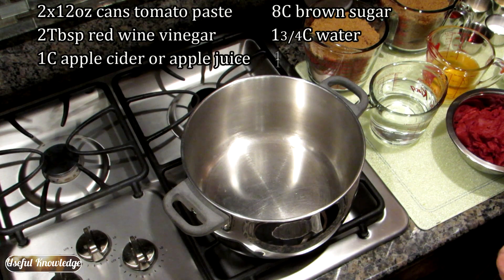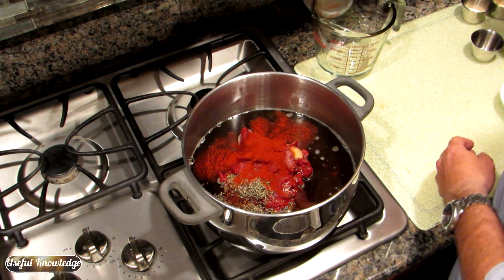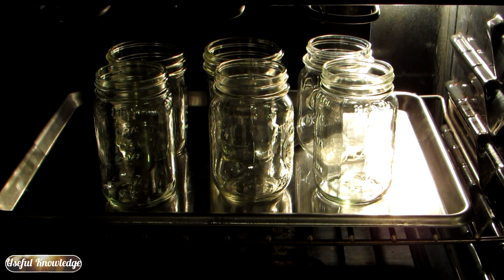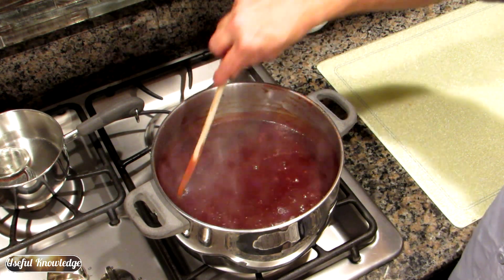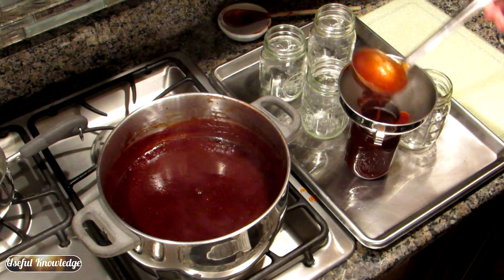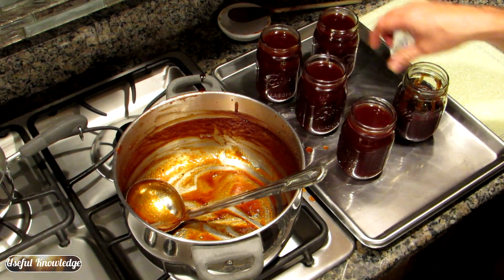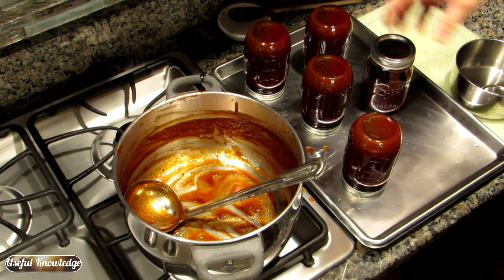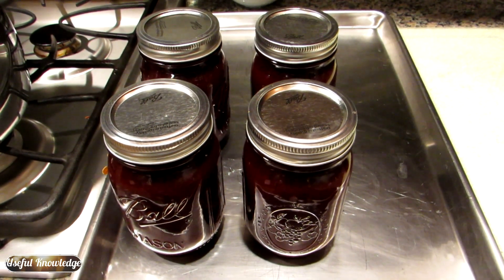BBQ Sauce from Scratch | Useful Knowledge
BBQ sauce scratch recipe that is smoky and sweet.  We show how to make BBQ sauce from scratch.  Our homemade BBQ sauce recipe is quick and easy to make. This sauce is perfect on ribs and pulled pork.

BBQ sauce from scratch is thick, southern sweet, smoky and full of flavor.  It's a perfect recipe for ribs, chicken, brisket, and pulled pork.  Kids also love it because it's not too spicy.

When we show you how to make this BBQ sauce from scratch, you will not go back to store bought BBQ sauce.  This recipe makes a lot so finally, we show you how to can it the easy way.  Once canned, the bbq sauce will last in your pantry for a year.

Homemade BBQ Sauce Recipe:

2  12 oz      Cans of Tomato Paste
8 Cups        Brown Sugar
1 3/4 Cup   Water
1 Cup          Apple Cider or Juice
2 Tbs          Red Wine Vinegar
1/4 Cup      Liquid Smoke
1/4 Cup      Ground Mustard
2 Tbs          Salt
1 1/2 Tbs   Smoked Paprika
1 Tbs          Black Pepper
2 tsp           Garlic Powder
2 tsp           Onion Powder

Makes (4) 16 oz mason jars with enough left over for a single 8 oz jelly jar for eating fast.

Just mix it up and simmer.  We hope you enjoy our how to make BBQ sauce from scratch video!

Man with the Knowledge: Jamie Hardy
Editor: John Andrews (UberonN)
Creator: Mark Davies

How to make BBQ sauce.
BBQ sauce recipe anyone can make from scratch.